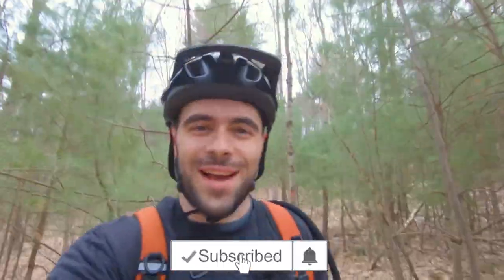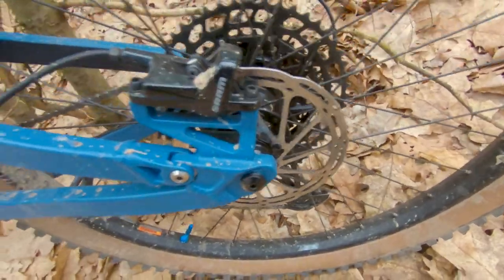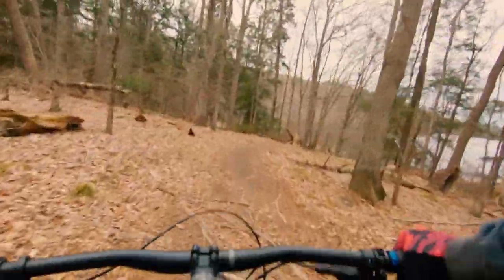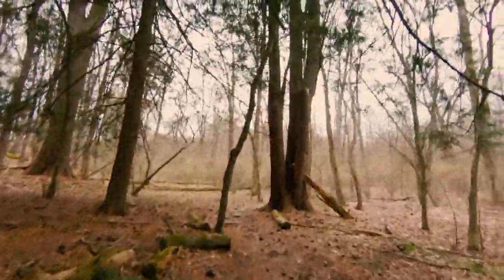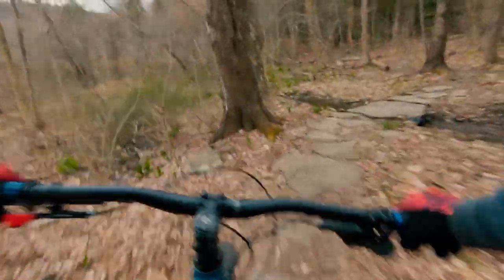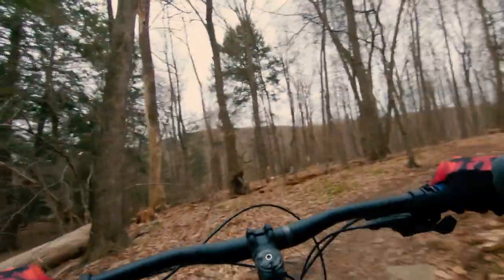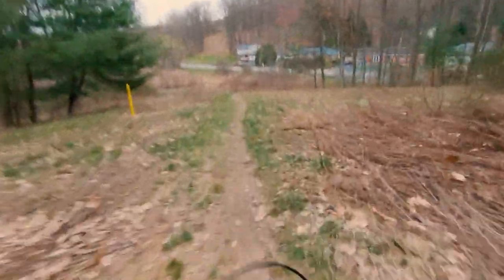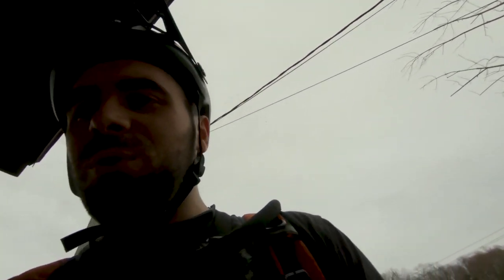2021 POLYGON VANDER T7 FIRST BIKE RIDE TEST!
This is my brand new polygon vander t7!